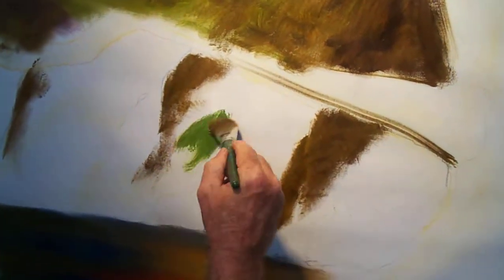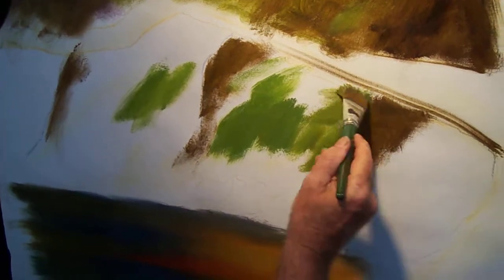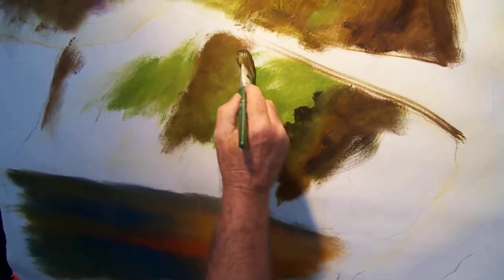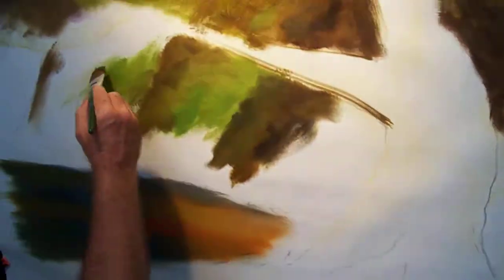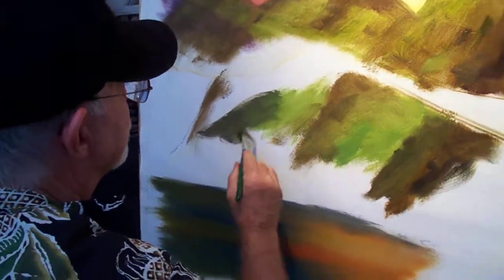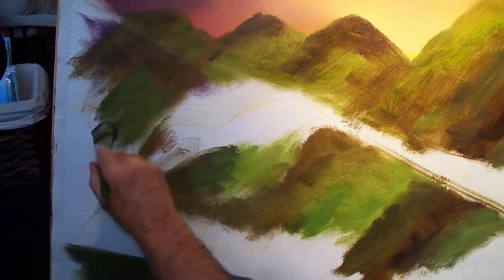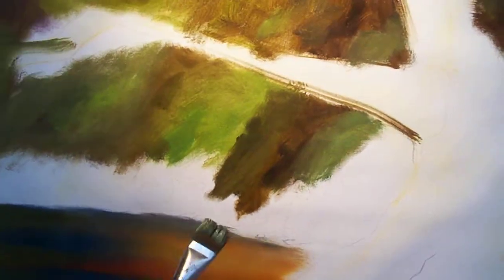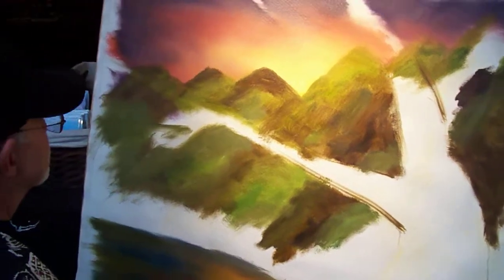How to paint a Hawaiian valley sunset (4 of 8)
Robert Thomas painting a Hawaiian sunset.